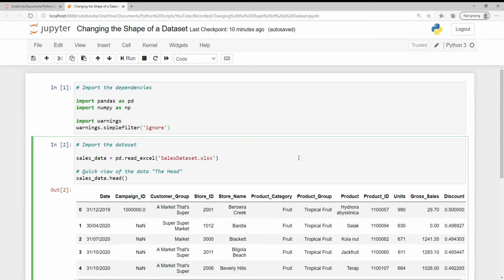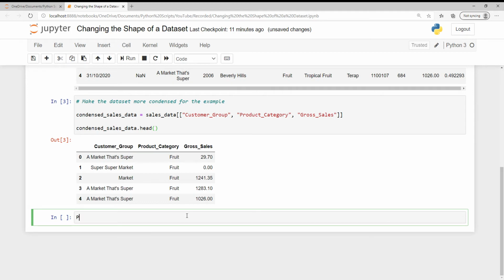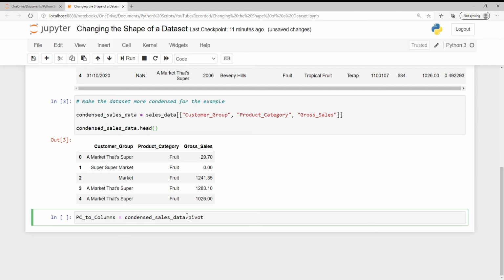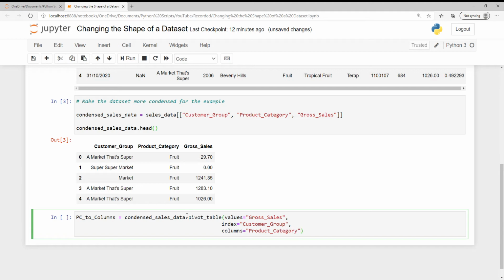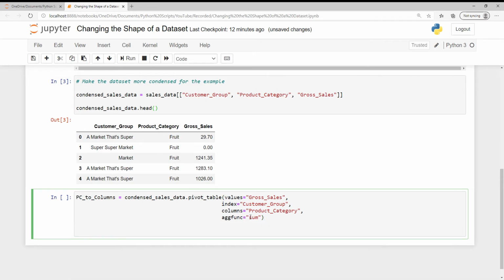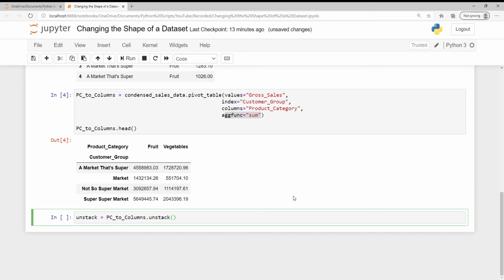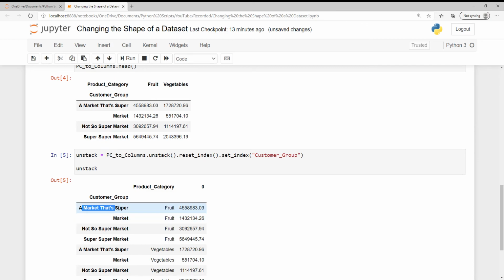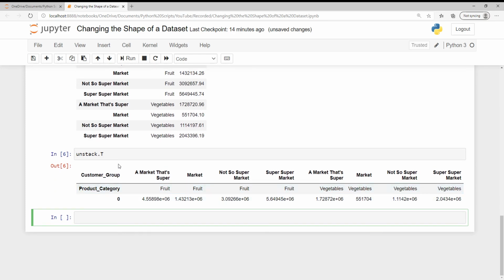Python and Pandas - Changing the Shape of a Dataset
This video quickly moves through examples for Pandas Pivot Tables and Pandas Stacking.